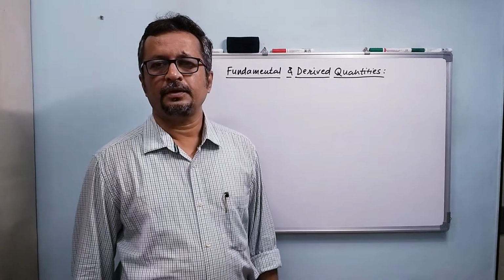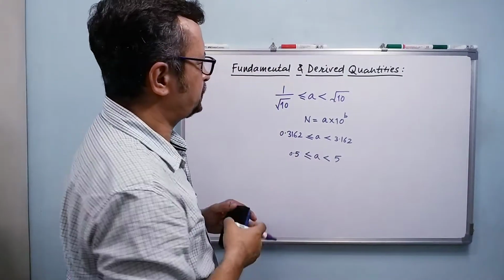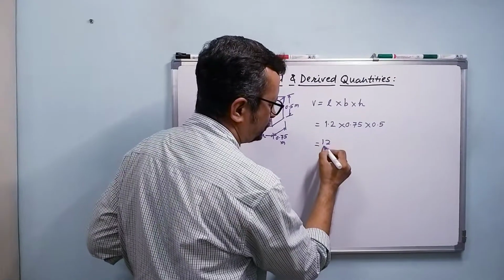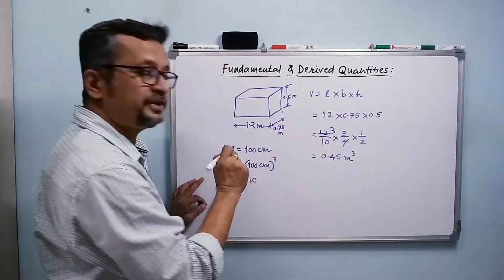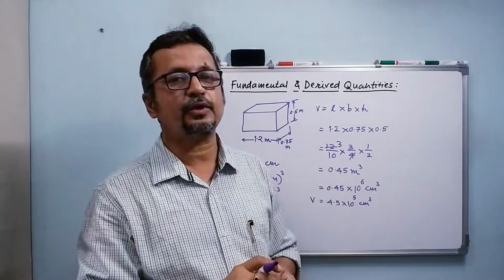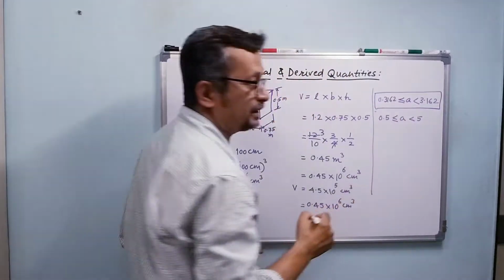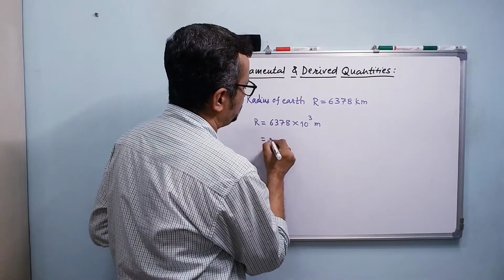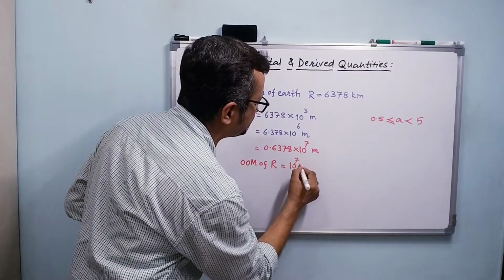Numerical Problems OOM